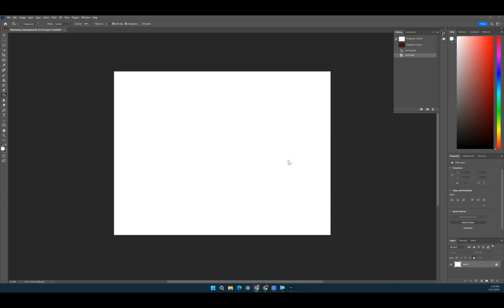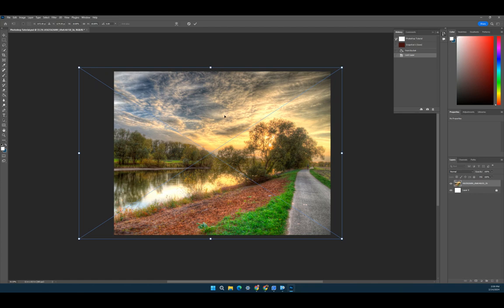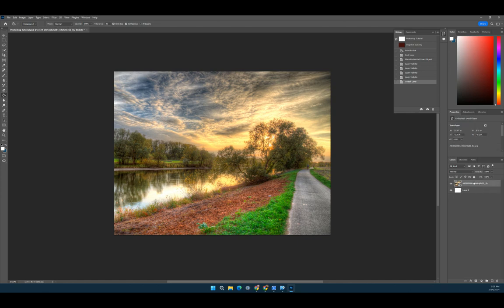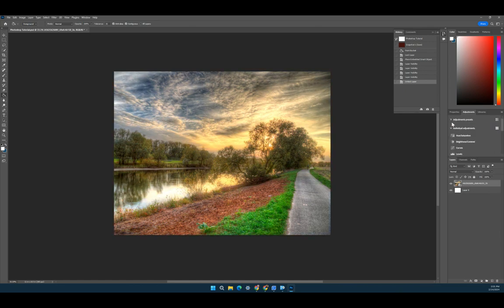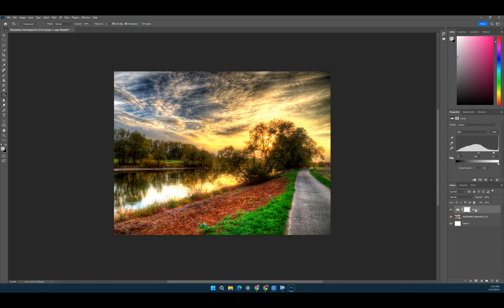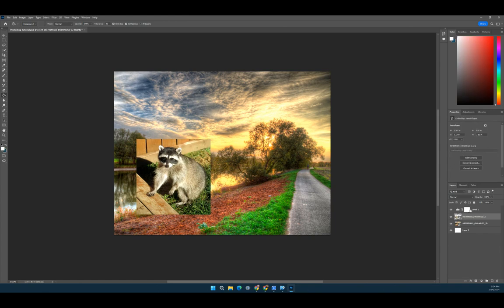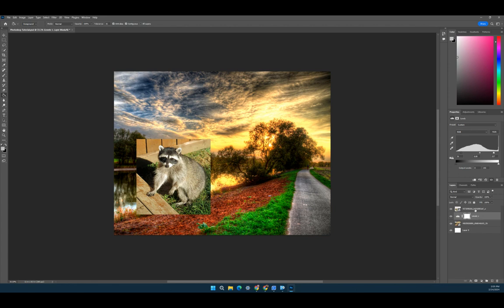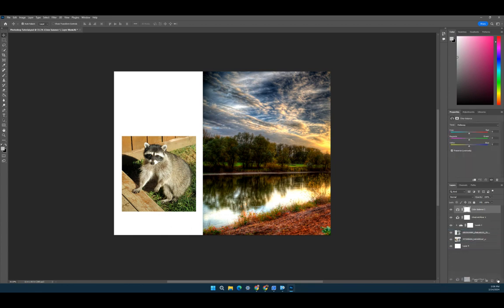Working with Layers in Photoshop